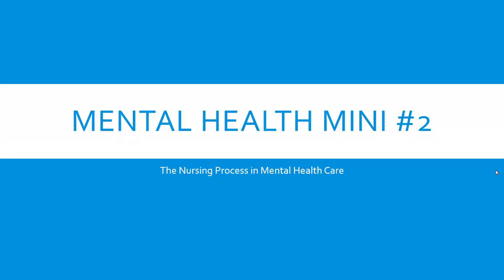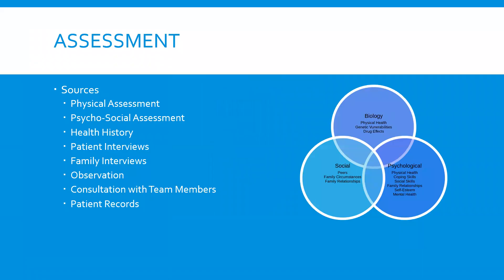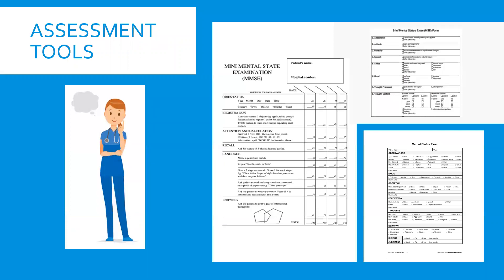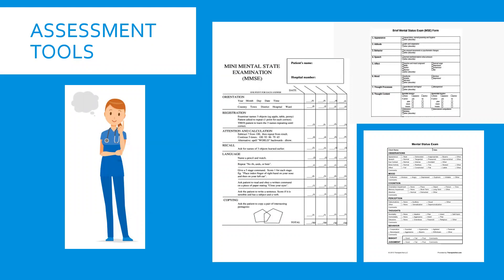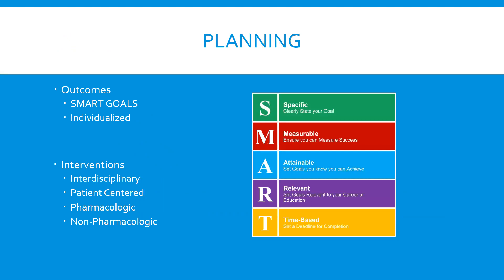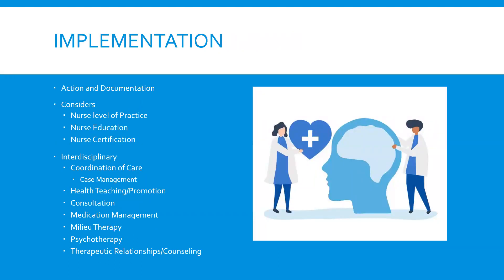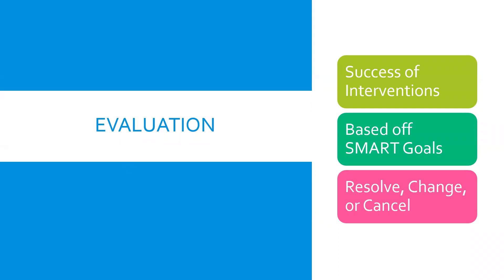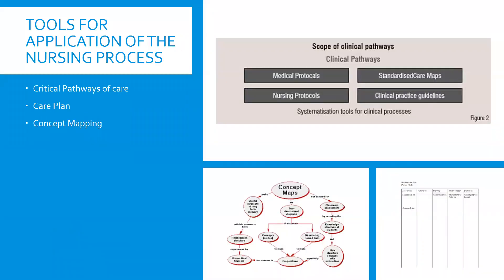Mental Health Mini # 2: The Nursing Process in Mental Health Nursing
This video covers how to apply the nursing process to the care of patients with a mental illness. The nursing process is based on AAPIE, the updated format of the nursing process for the NEXT-Gen NCLEX.